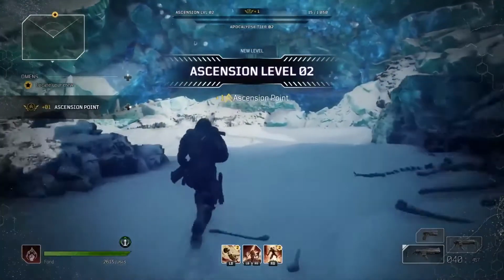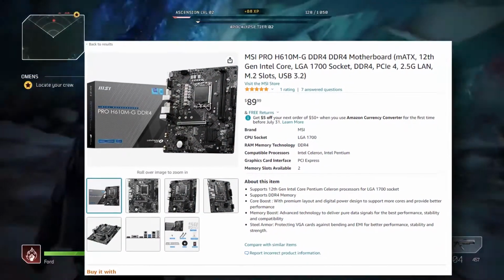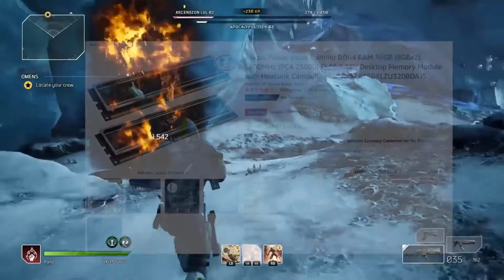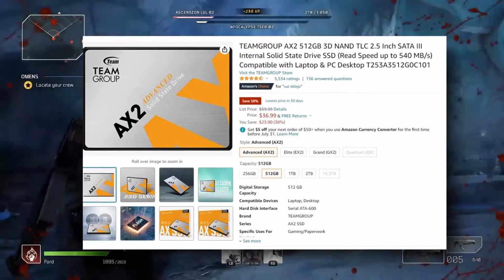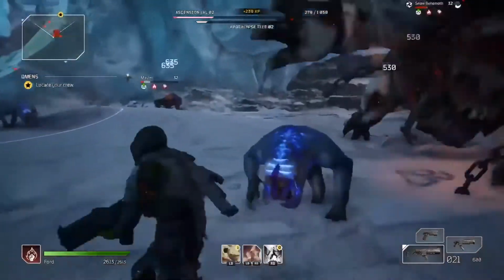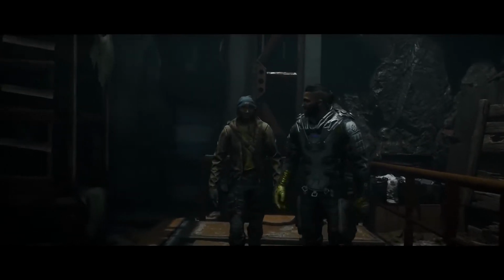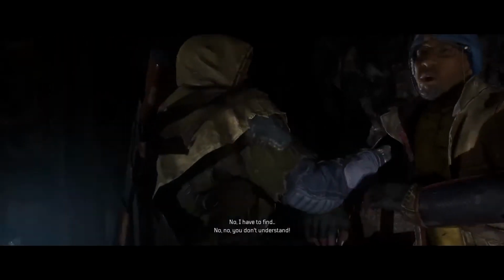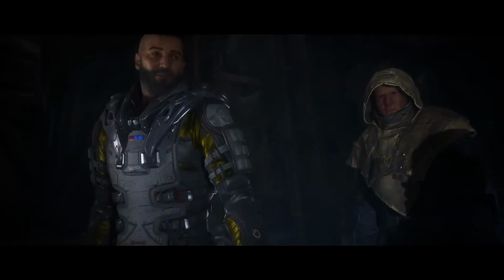BEST $500 GTX 1630 Budget Gaming PC Build July 2022 | But Don't wait for the GTX 1630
Hey so today I'm telling you not to get a GTX 1630 and these are the alternative options for a $500 budget gaming PC for the month of july 2022 !

► Core I3 12100F Processor

► MSI H610M-G DDR4 Motherboard

► Silicon Power 16gb DDR4 3200 mhz Ram

► Teamgroup AX2 512GB SSD

► GPU #1 Nvidia GTX 1650
► GPU #2 GTX 1070 8GB

► Aerocool cyclon Case

► EVGA 450w +80 W3 power Supply

Timestamps
00:00 intro
00:30 cpu
00:50 motherboard
01:18 ram
01:40 ssd
02:05 GPU options better than 1630
03:20 case and PSU